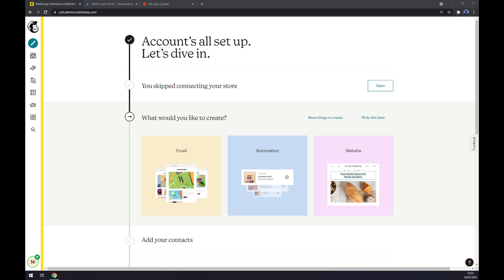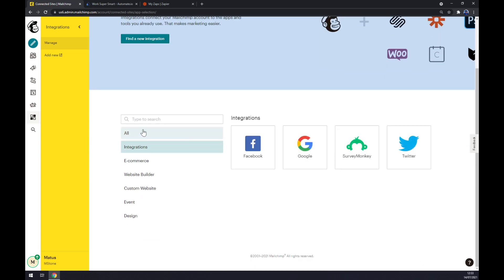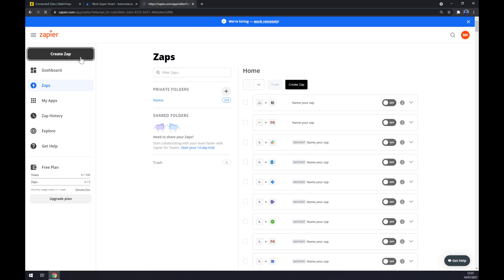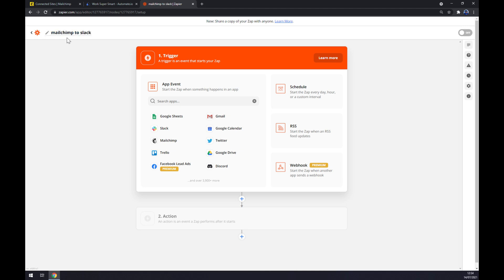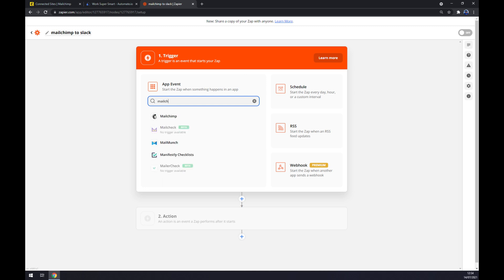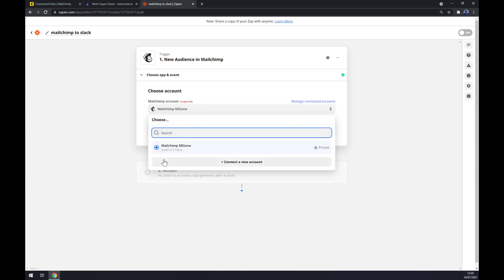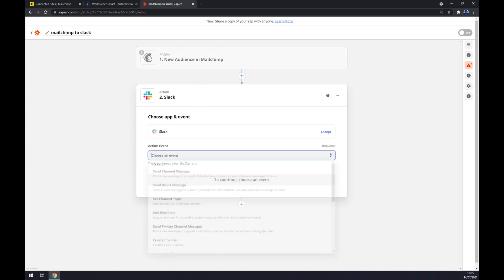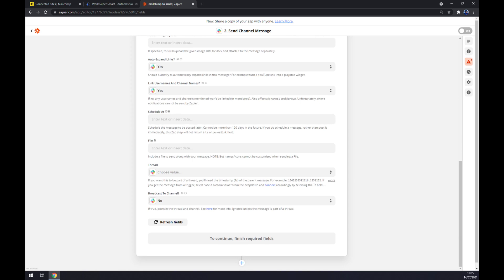How to Integrate Mailchimp with Zapier